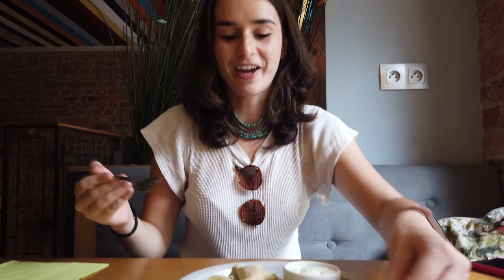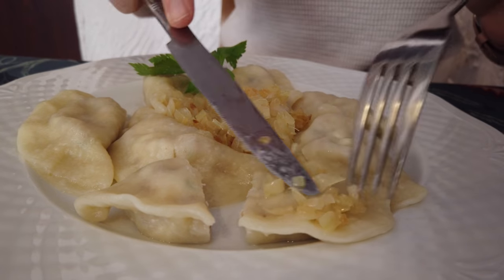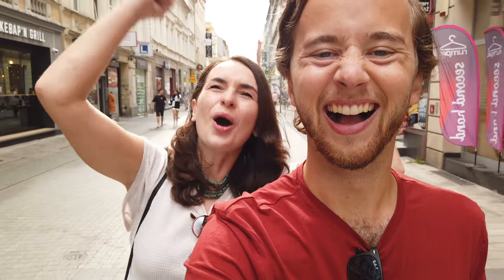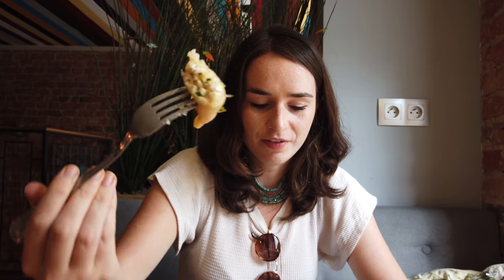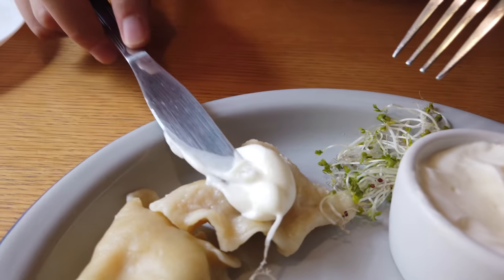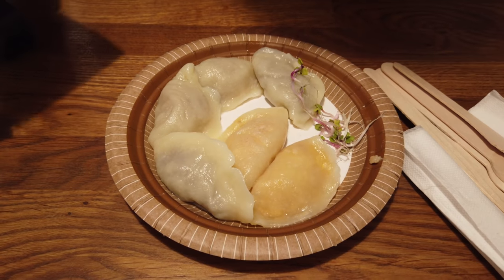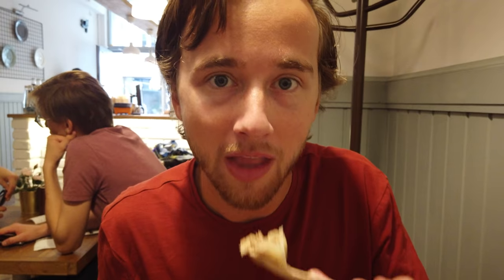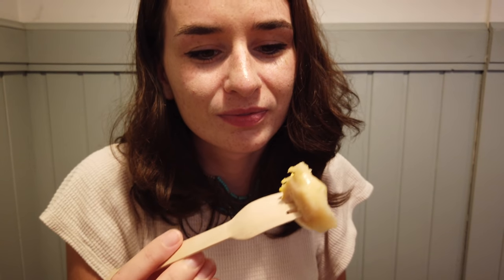POLISH PIEROGI FOOD TOUR in Poznań, Poland!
Since we arrived in Poland, we've become kinda obsessed with pierogi. That's why we decided to do a pierogi food tour to try to find the BEST pierogi in Poznań, Poland!

We tried everything from the classic Ruskie pierogi to more unusual combinations like duck and apple or pumpkin and cottage cheese. It was an awesome day even though we realized that we filmed this video on Friday the 13th!